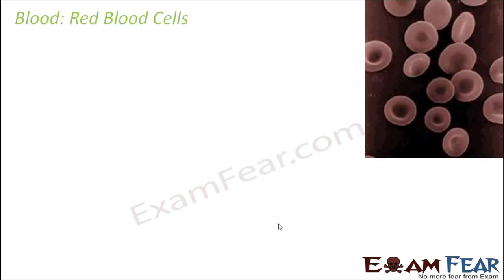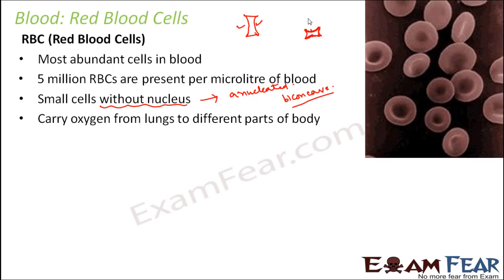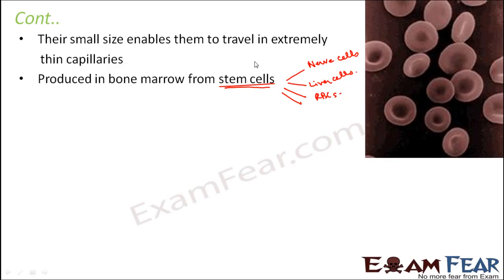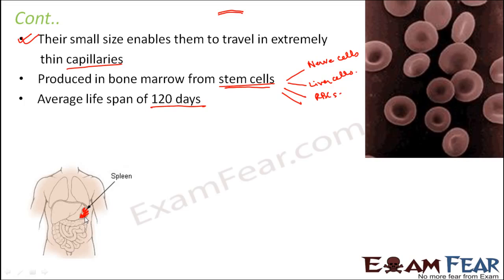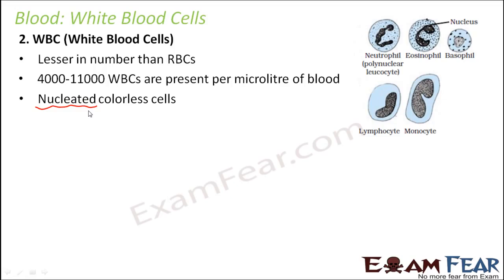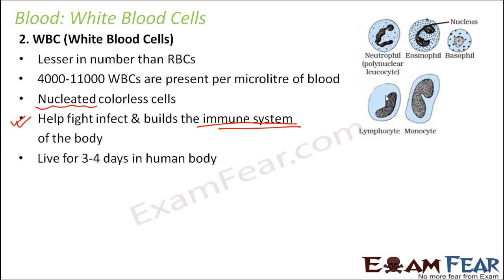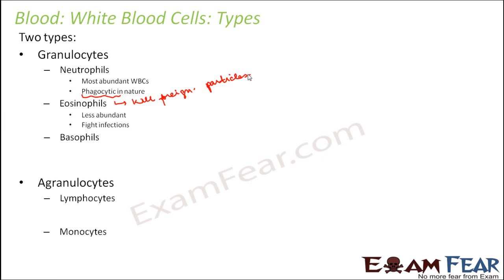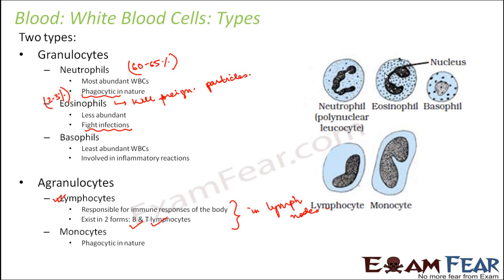Biology Chapter 18 Body Fluids & Circulation part 3 RBC & WBC Red, white blood cells CBSE class 11